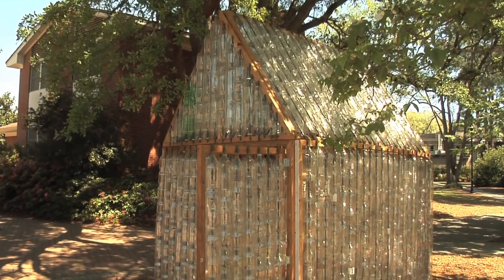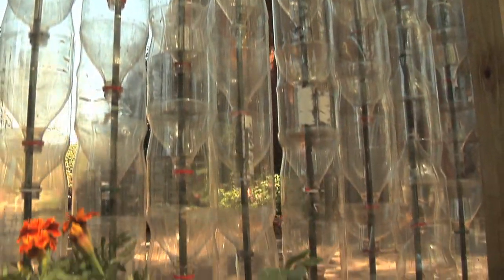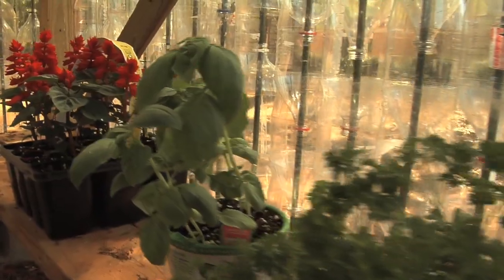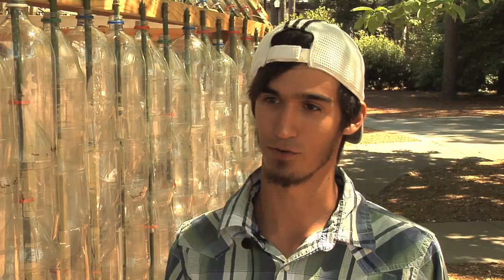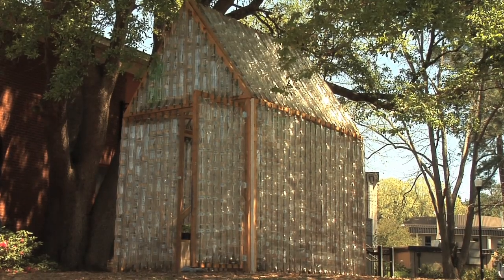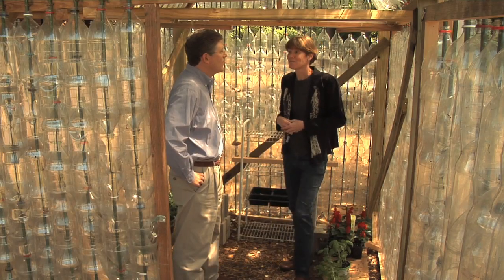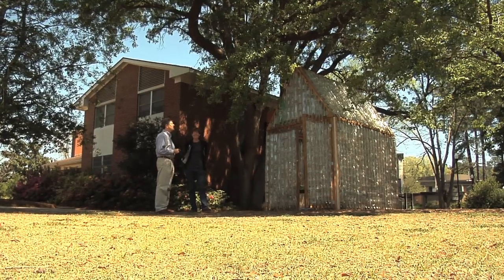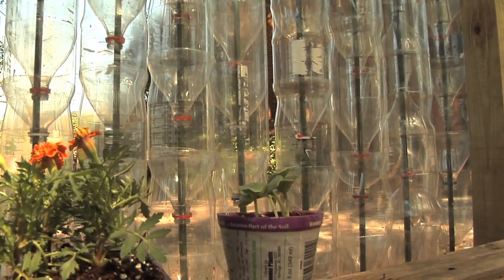Georgia Southern Students Build Greenhouse From Plastic Bottles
Students at Georgia Southern University in Statesboro recently constructed a greenhouse for an after-school garden program for local school kids.  The greenhouse is unique, being build from discarded plastic beverage bottles and repurposed wood.  The Monitor's Kenny Burgamy explains.